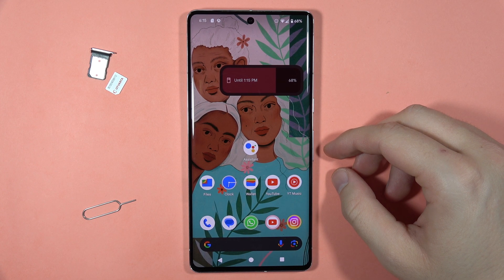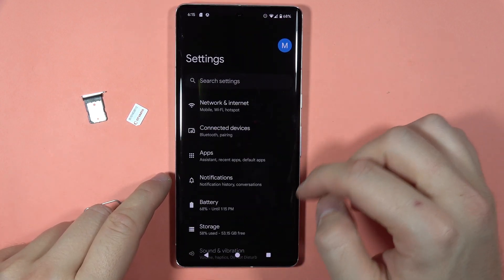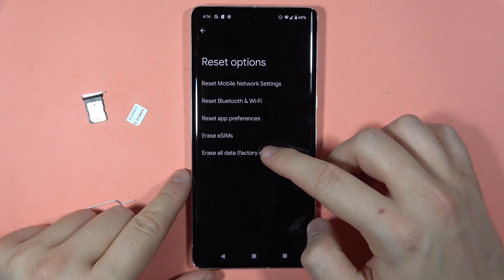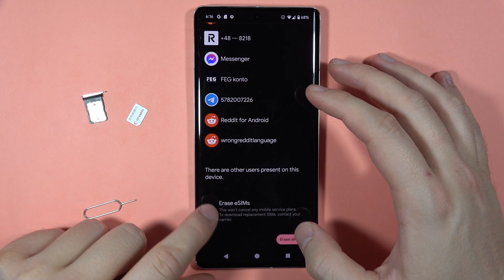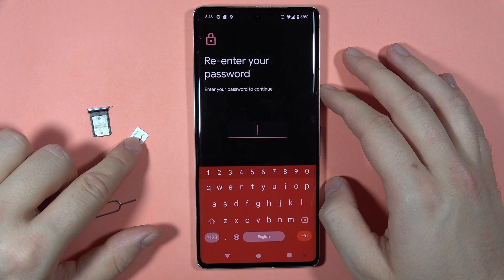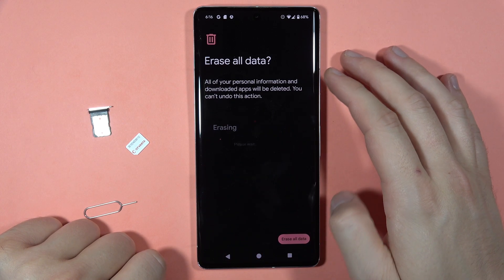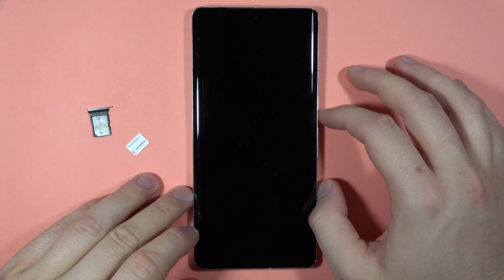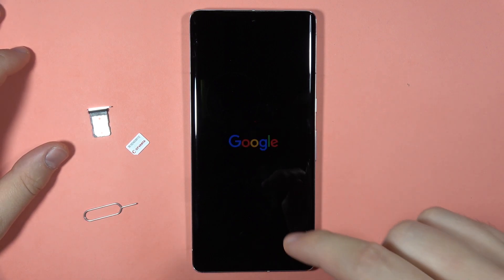How to Hard Reset Google Pixel 7 Pro - Restore Default Settings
Learn how to give your Google Pixel 7 Pro a clean slate with a hard reset in my latest video. I'll show you the straightforward steps to restore default settings, helping you troubleshoot and refresh your Pixel 7 Pro easily without any technical hassle.